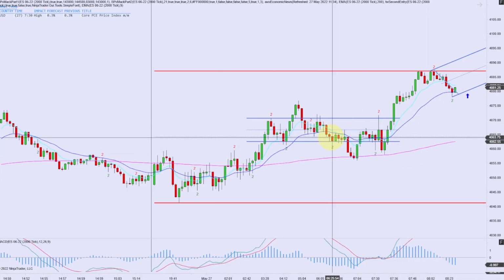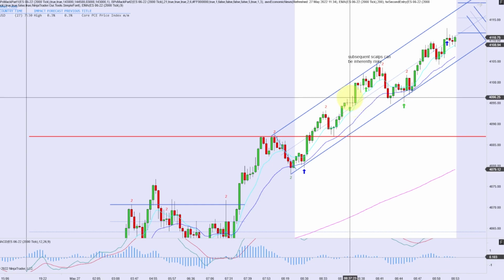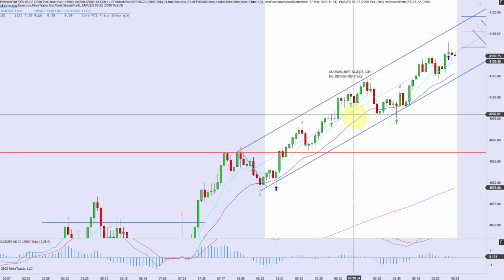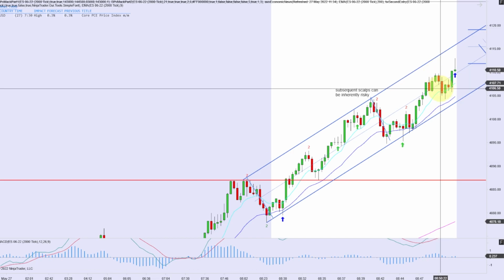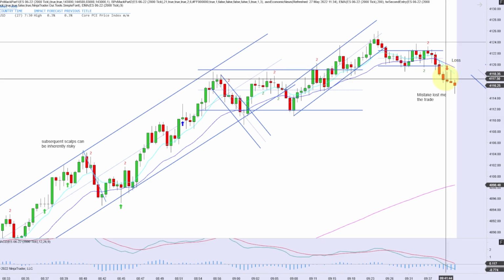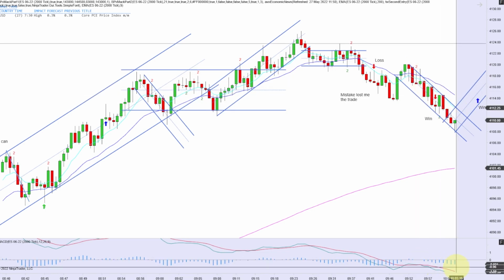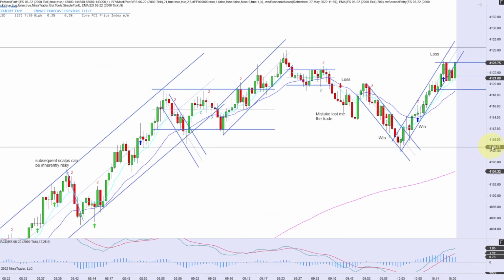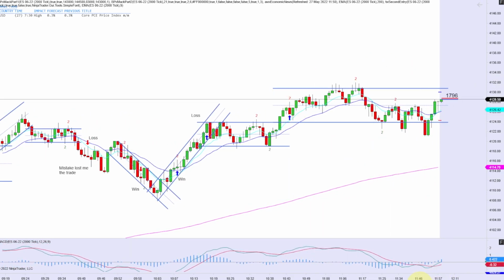Easily spot HIGH PROBABILITY setups with this Strategy!